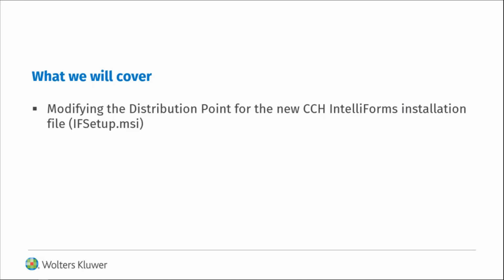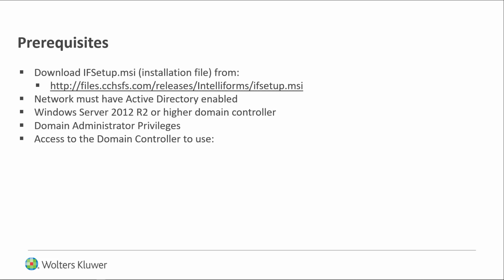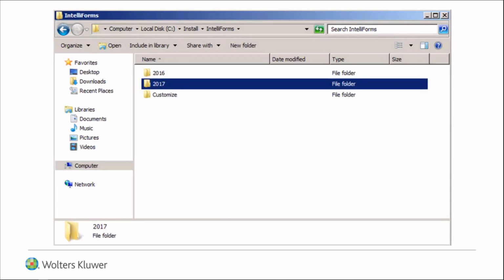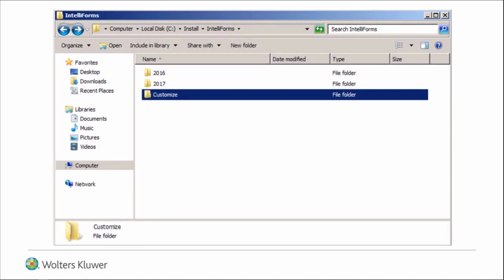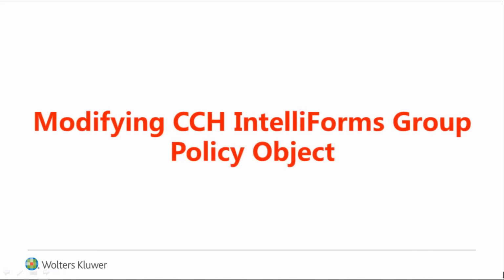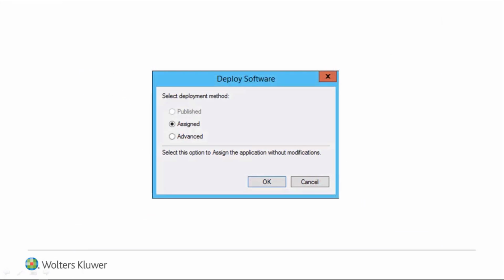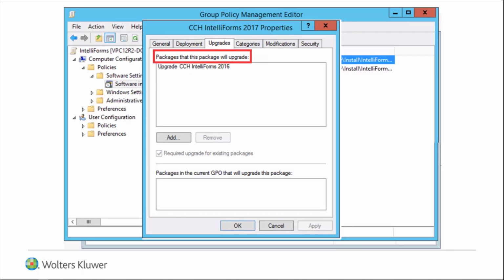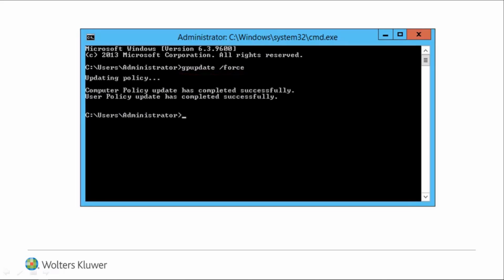CCH® IntelliForms®-Upgrading a previous version of IntelliForms using Active Directory GPO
This video covers the requirements and basic steps for how to upgrade CCH® IntelliForms® using Windows® Active Directory Group Policy Objects (GPO).